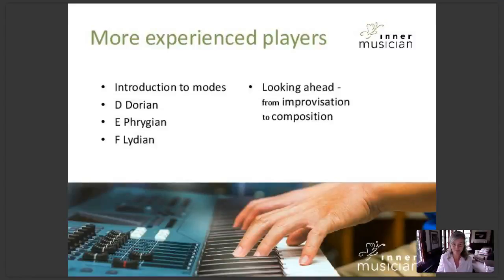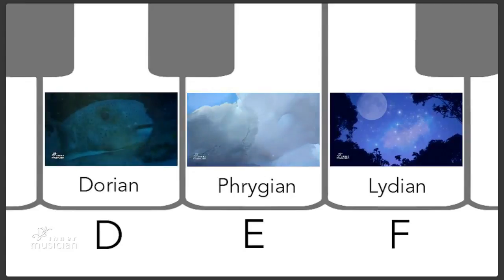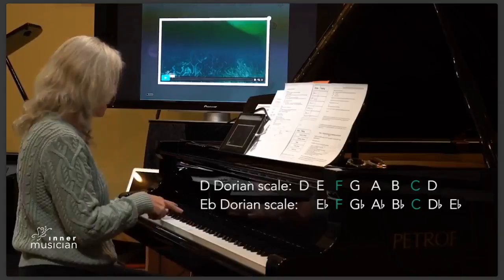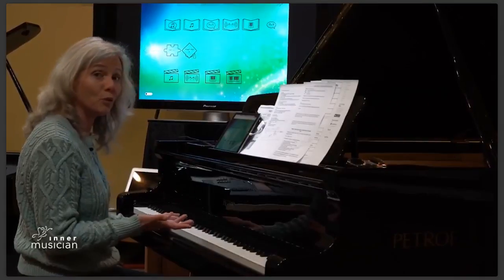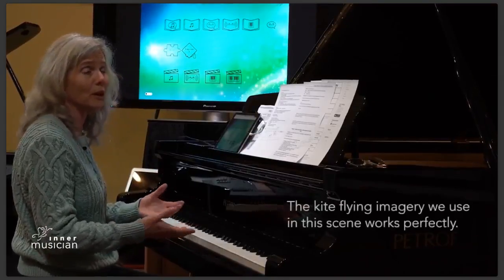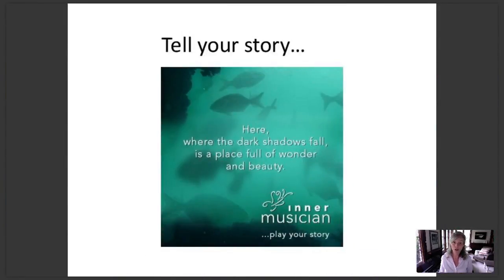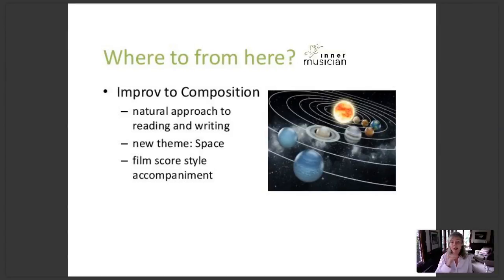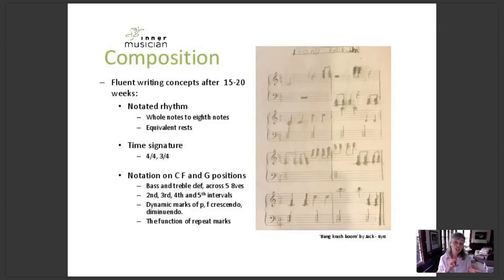Webinar - Part 3 of Teaching Piano Improvisation to Older & Experienced Students